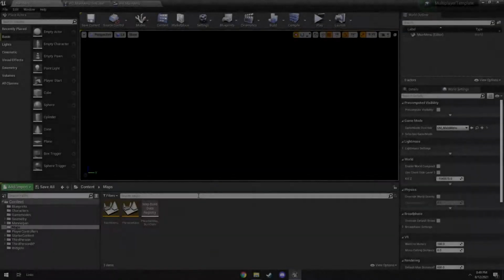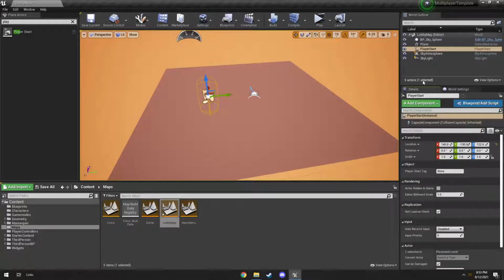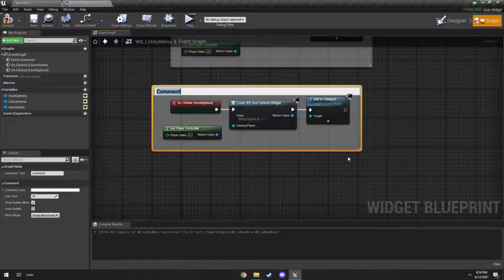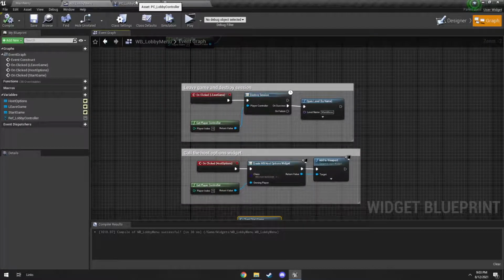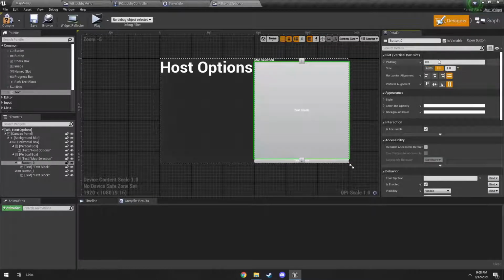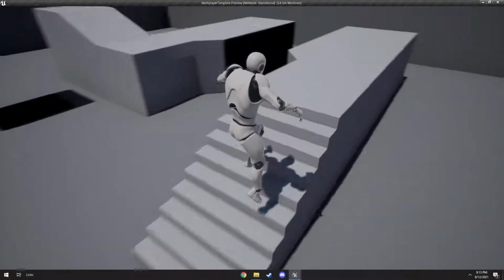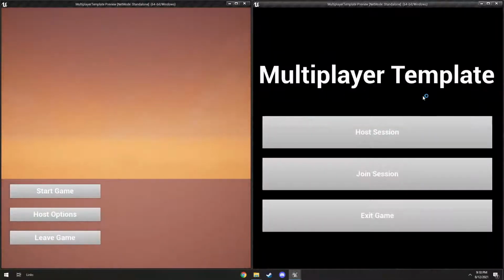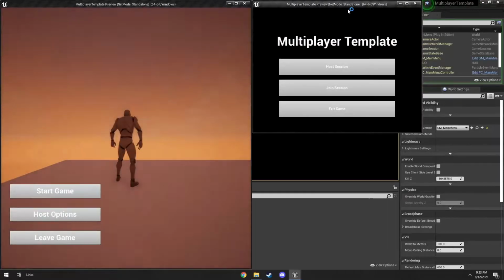[Advanced Sessions] Ue4 4.26 Multiplayer Lobby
Be sure to watch the first tutorial on advanced sessions or to already have your own multiplayer setup:

In todays video we will be creating a lobby menu for our players to wait in before the game is started, this will allow you to invite your friends through steam and have the host options to change the level or whatever else you may add.

Feel free to suggest ideas for future videos in the discord or video description.